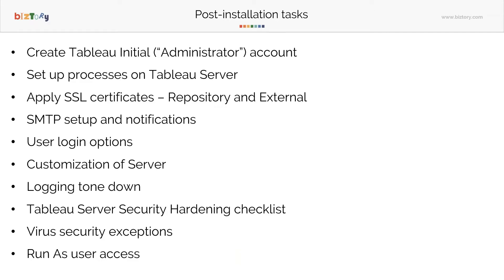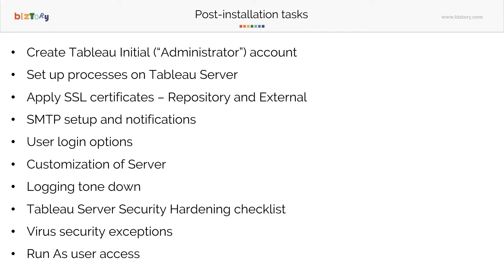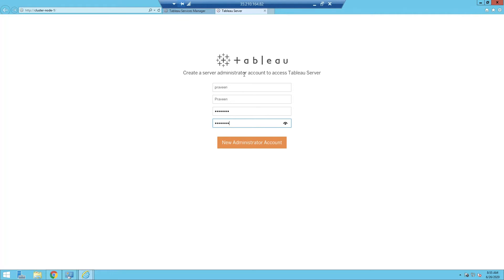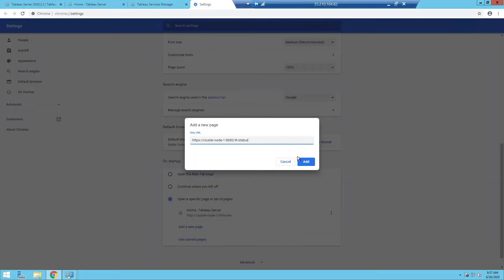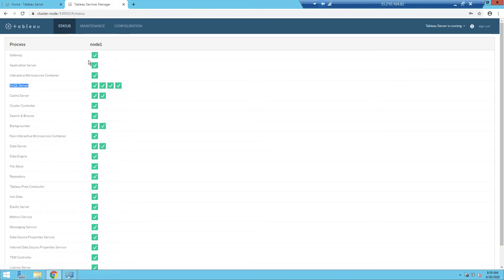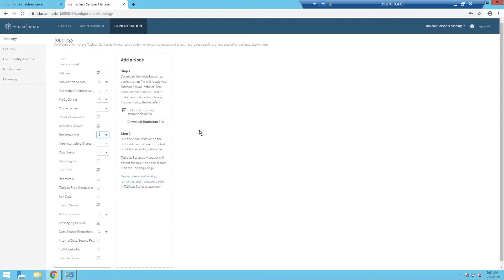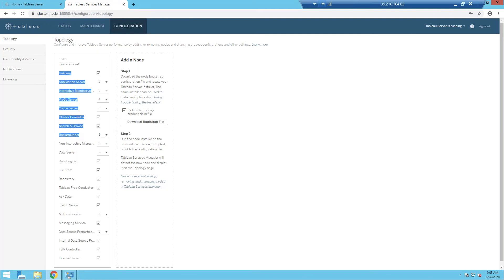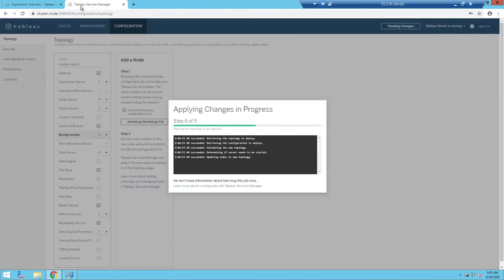Tableau Server Installation | Set up Tableau Server processes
Once your Tableau Server has been installed, we can adjust the number of server processes we'd like to use. Discover what the different processes do and how to adjust the amount.